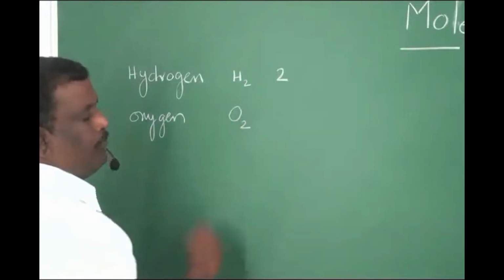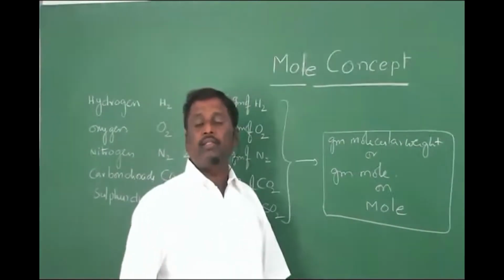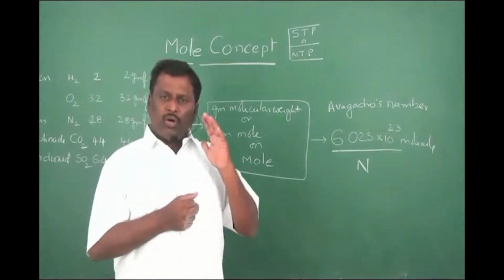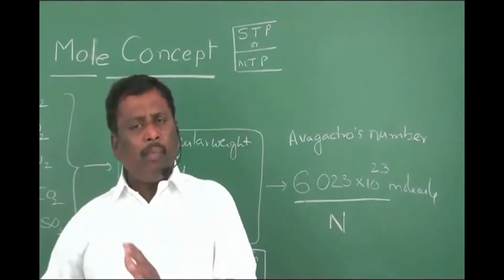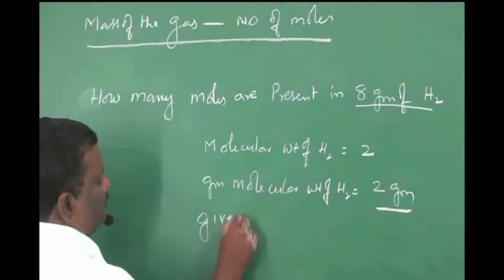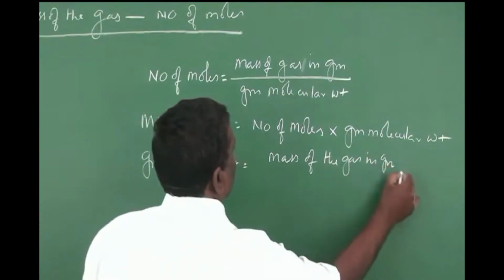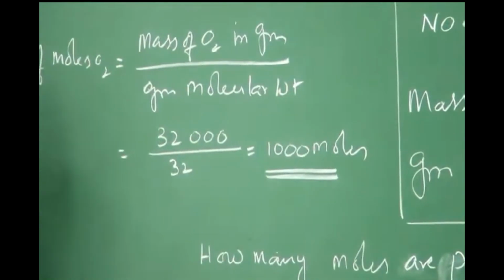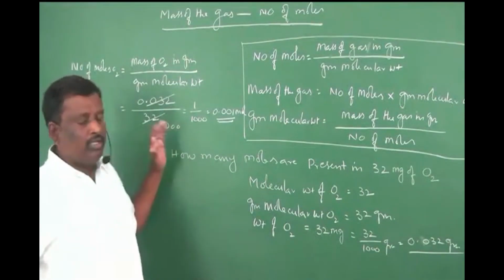Stoichiometry - Mole Concept - 1